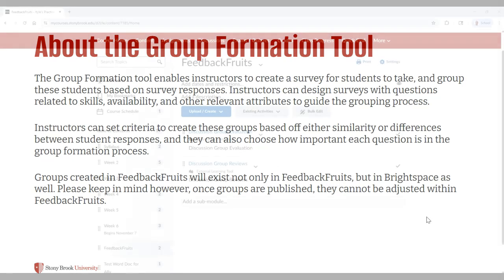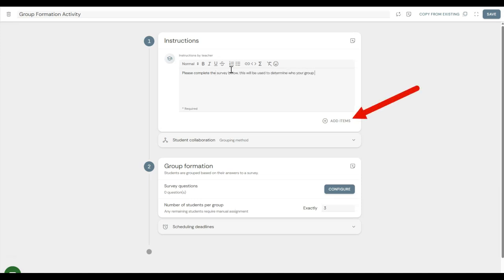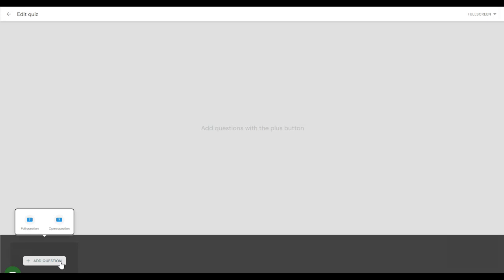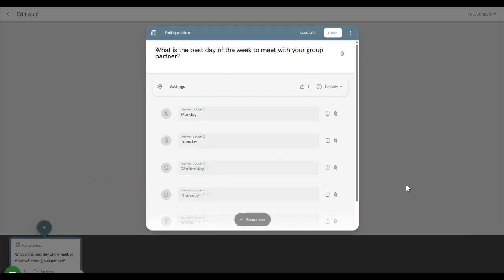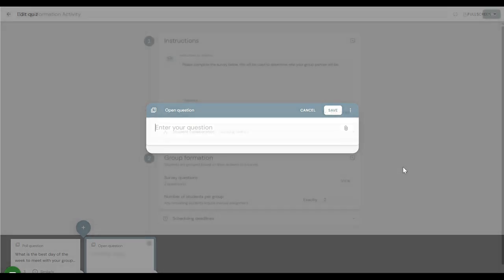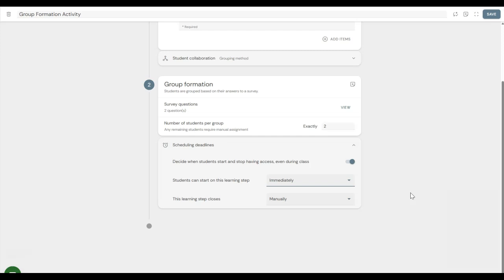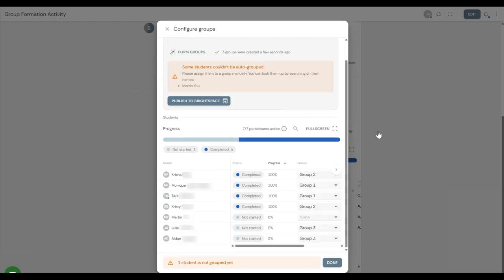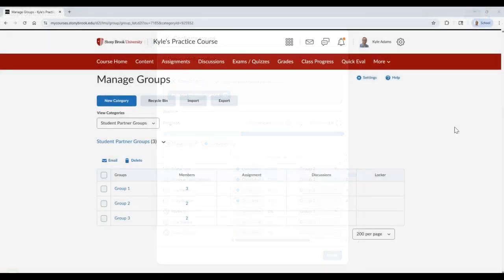FeedbackFruits: Using the Group Formation Tool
00:00 About the Group Formation Tool
00:51 Accessing FeedbackFruits
01:14 Accessing the Group Formation Tool
01:28 Title & Instructions
01:54 Choosing the Number of Students Per Group
02:08 Creating Survey Questions
02:55 Creating Poll Questions
04:14 Creating Open Questions
04:28 Scheduling Deadlines
05:31 Saving the Survey
05:39 Viewing Student Responses
05:55 Forming Groups
06:31 Publishing Groups to Brightspace
07:00 Viewing Groups in Brightspace